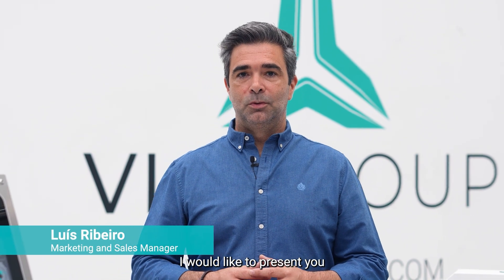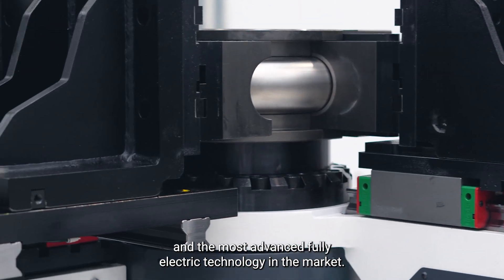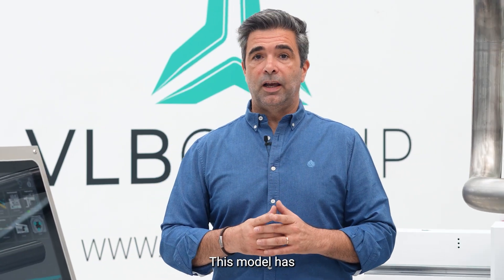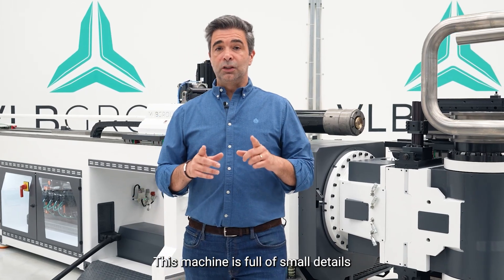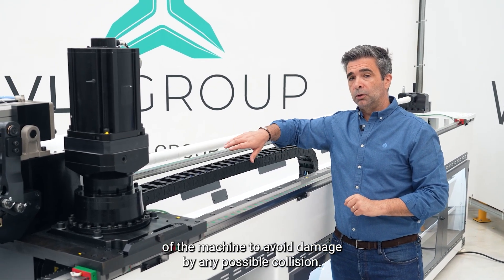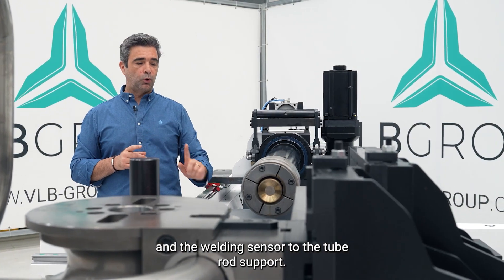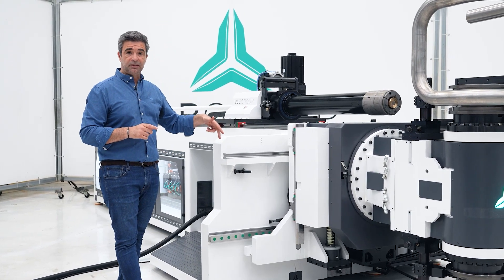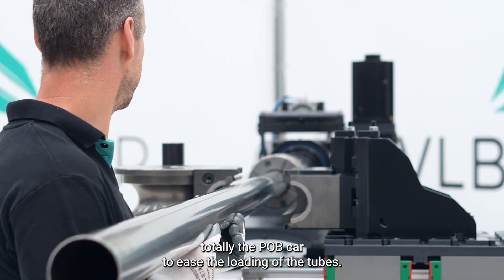EB83CNC-RH Tube Bending Machine with Rotative Head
🇬🇧 𝐔𝐧𝐯𝐞𝐢𝐥𝐢𝐧𝐠 𝐨𝐟 𝐭𝐡𝐞 𝐧𝐞𝐰 𝐕𝐋𝐁 𝐑𝐨𝐭𝐚𝐭𝐢𝐯𝐞 𝐇𝐞𝐚𝐝 𝐓𝐮𝐛𝐞 𝐁𝐞𝐧𝐝𝐞𝐫! 🥇

The EB83CNC-RH is a state-of-the-art, fully electric rotative head tube bender. It can bend up to 83mm in mild steel and 80mm in stainless steel, offering both fixed and variable radius options, as well as the ability to use compound tools. 🛠️

The bending head moves 360 degrees on a radial axis and can pivot on horizontal and vertical axes, providing complete freedom of movement. This advanced system enables the production of highly complex parts in an automatic bending cycle.

The bending head's design is compact and sturdy, allowing the production of highly complex parts with fast and precise accuracy. ⚡

🇵🇹 𝐂𝐨𝐧𝐡𝐞𝐜̧𝐚 𝐚 𝐧𝐨𝐯𝐚 𝐂𝐮𝐫𝐯𝐚𝐝𝐨𝐫𝐚 𝐝𝐞 𝐓𝐮𝐛𝐨𝐬 𝐜𝐨𝐦 𝐂𝐚𝐛𝐞𝐜̧𝐚 𝐑𝐨𝐭𝐚𝐭𝐢𝐯𝐚 𝐝𝐚 𝐕𝐋𝐁 𝐆𝐫𝐨𝐮𝐩! 🥇

A EB83CNC-RH é uma curvadora de tubos, com cabeça rotativa, totalmente elétrica e de última geração. Pode curvar até 83 mm em aço macio e 80 mm em aço inoxidável, oferecendo opções de raio fixo e variável, bem como a capacidade de usar ferramentas compostas. 🛠️

A cabeça de curvatura move-se 360 graus num eixo radial e pode girar nos eixos horizontal e vertical, proporcionando total liberdade de movimento. Este sistema avançado permite a produção de peças altamente complexas num ciclo de curvatura automático.

O design da cabeça de curvatura é compacto e robusto, permitindo a produção de peças altamente complexas com rapidez e precisão. ⚡
VLB GROUP
Tube and plate forming advanced solutions.